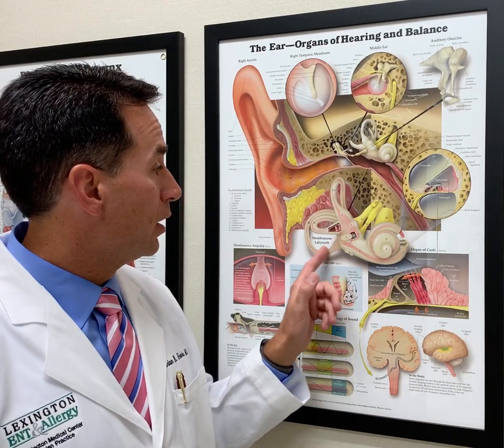Benign Positional Vertigo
Dr. Brian Heaberlin (Ear, Nose, and Throat doctor from Lexington, SC) discusses benign positional vertigo.